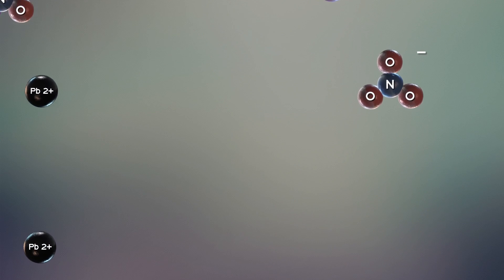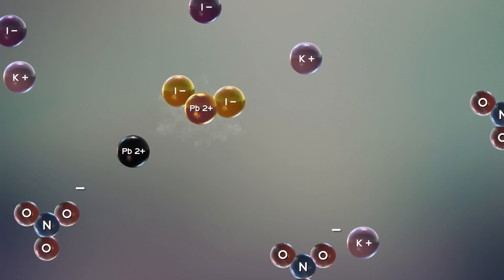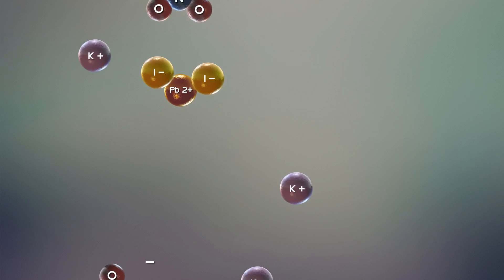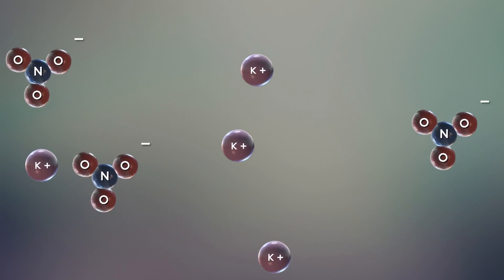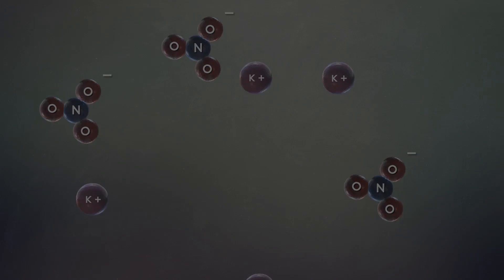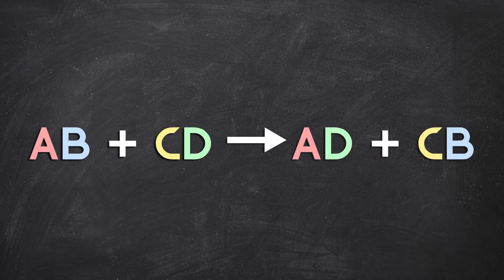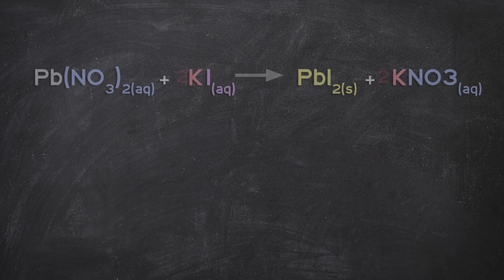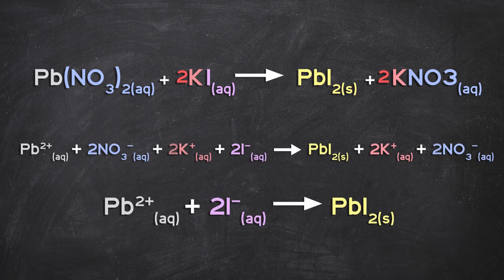Lead (II) Iodide Synthesis | Golden Rain! (Crystals)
Lead (II) Iodide is synthesized by a double displacement reaction. Crystals of beautiful "golden rain" are formed.

This content is not to be used without permission.  Content is not to be altered, edited, or changed in any way.  Thank you.